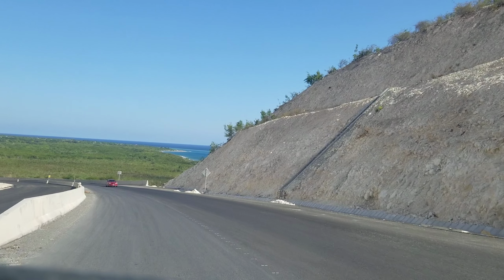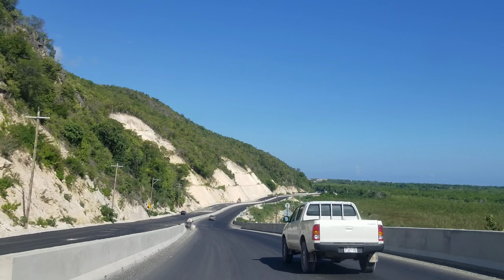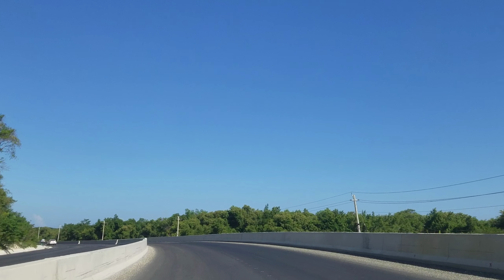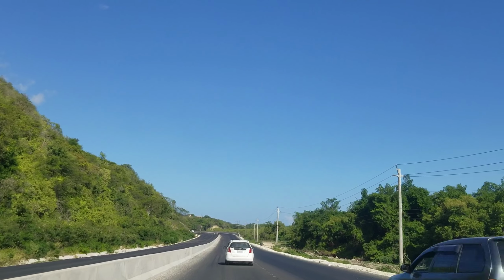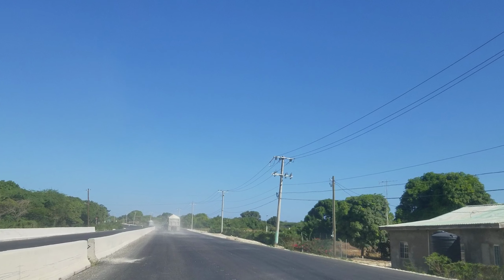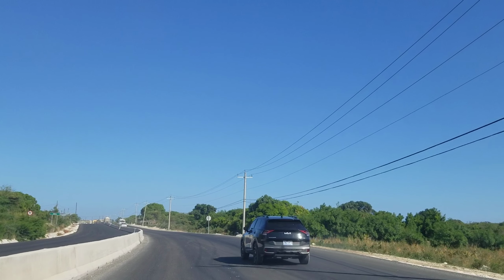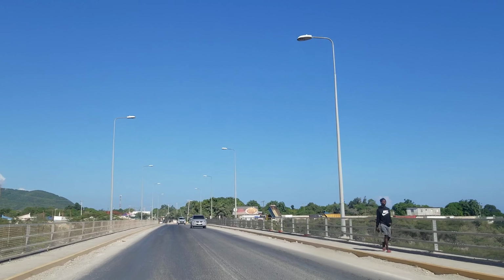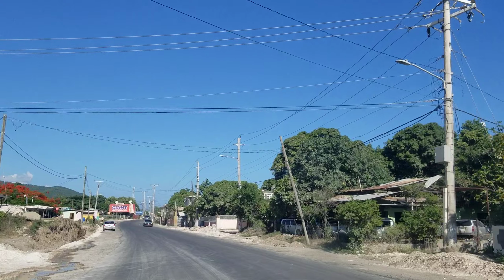Finished Section Southern Coastal Highway Jamaica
A narrated driving tour Finished Section Southern Coastal Highway Mezpah Gardens to Albion Jamaica